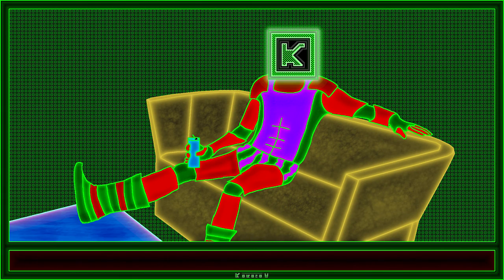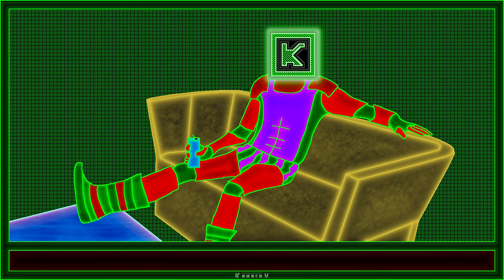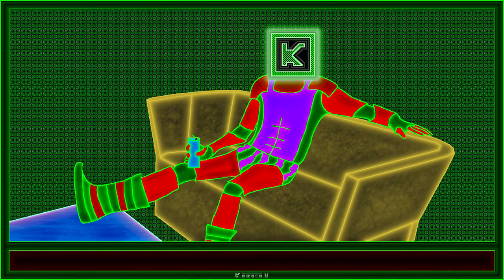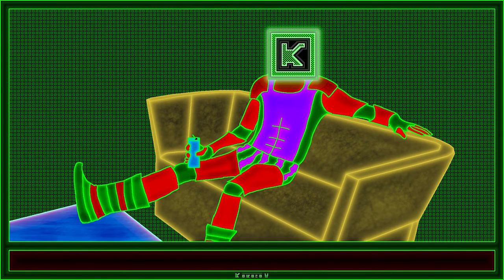Consequences of Losing 60Kg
In this video I talk about the consequences of me losing 60 kilograms. The low energy and the problems with the way my body looks now. lmao